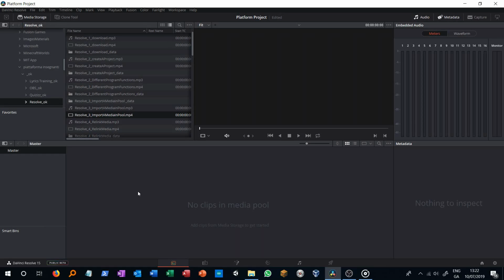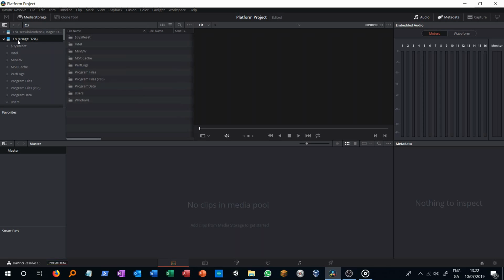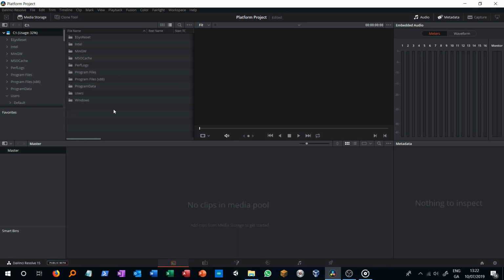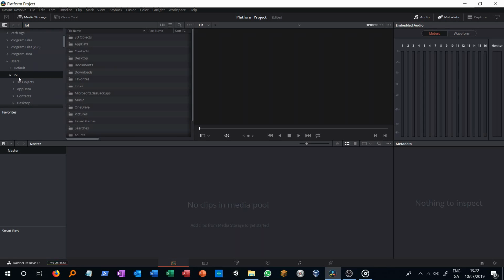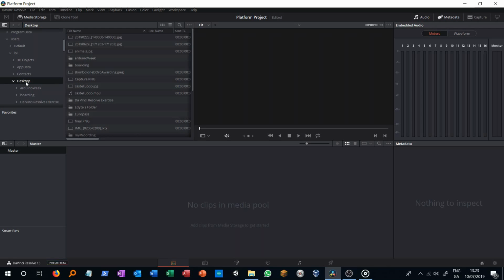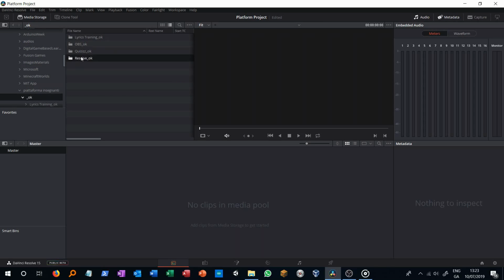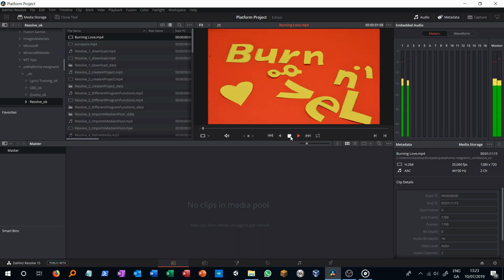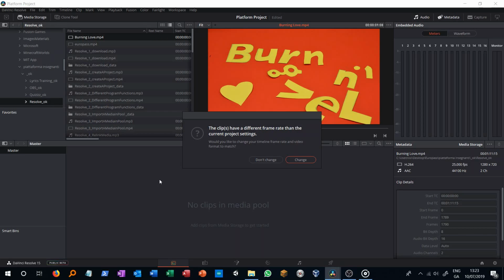Import a media in Resolve timeline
How to import a video in your timeline to edit it. Here 's the tutorial! Have fun editing your videos.

The DaVinci Resolve software includes modules for video editing, color correction, audio mixing/effects (including Fairlight), and visual effects (including Fusion).

DaVinci Resolve has been used for the color grading and/or editing of feature films such as Alien: Avatar, Pirates of the Caribbean, Robin Hood, Star Wars: The Last Jedi, and X-Men: Apocalypse.

We are the largest European provider of Professional Development courses for Teachers and we offer courses in several different locations in Europe, find out on our site wich one will suit the most! 👇 👇 👇 👇 👇 👇 👇 👇